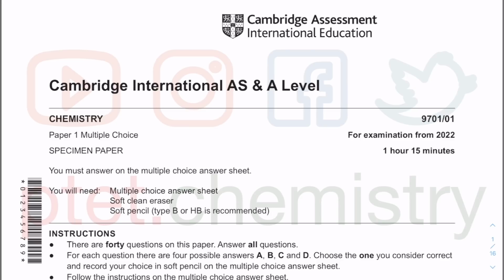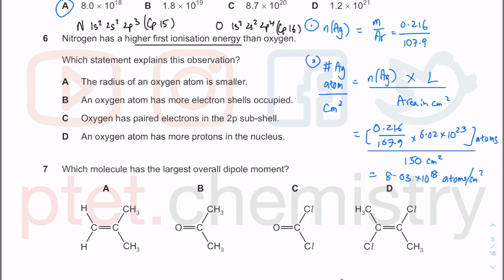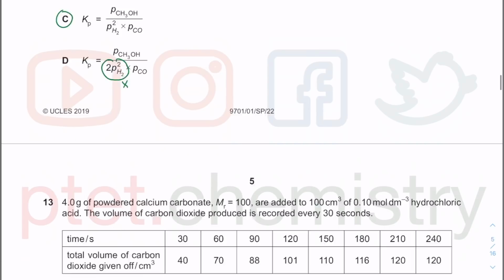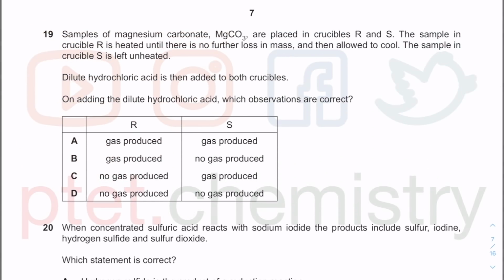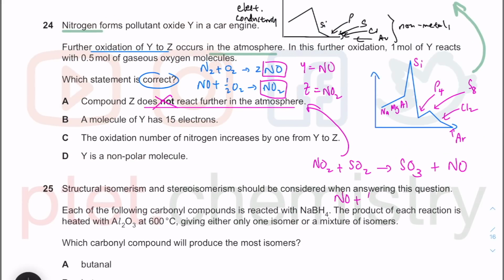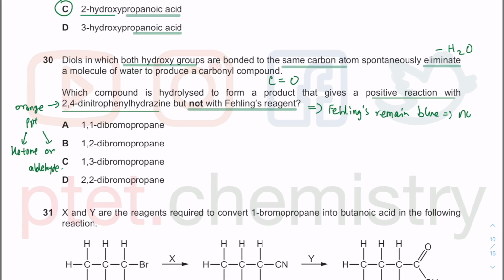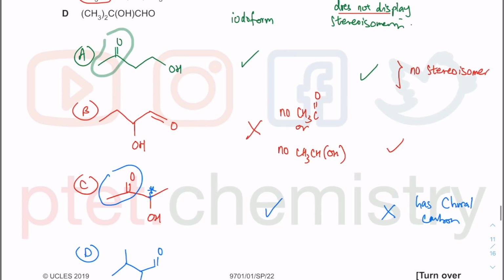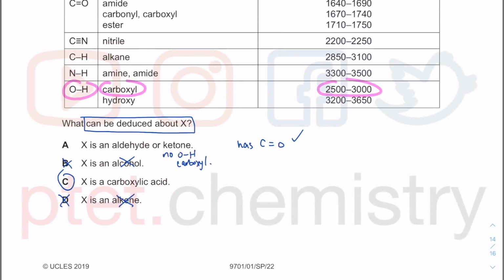A Level Chemistry - 9701 sample paper 2022 - Paper 1 - Step-by-step tutorial